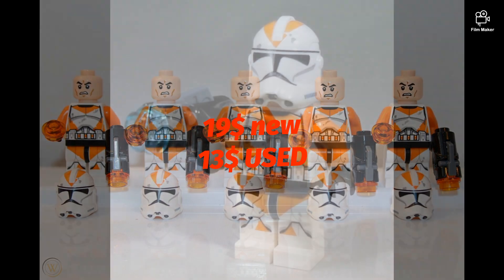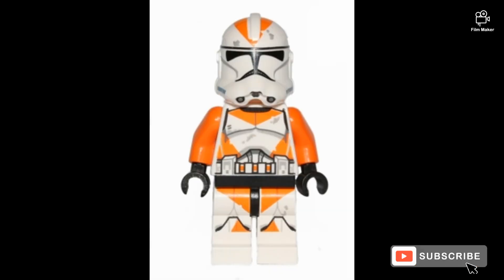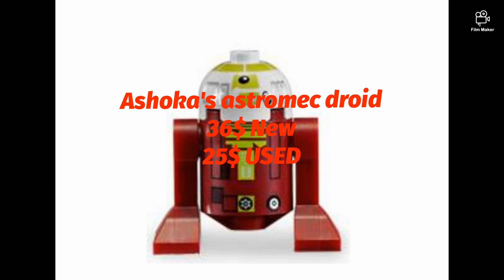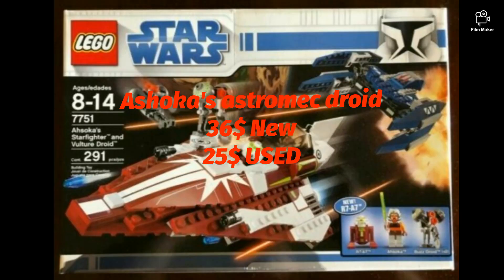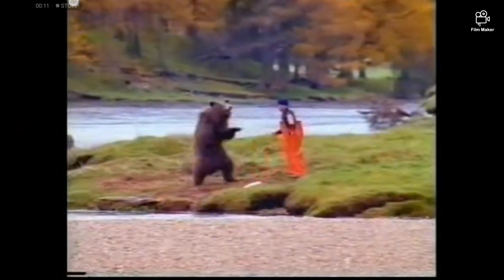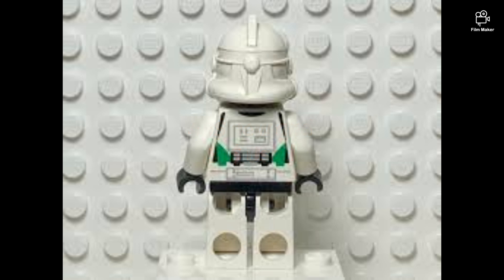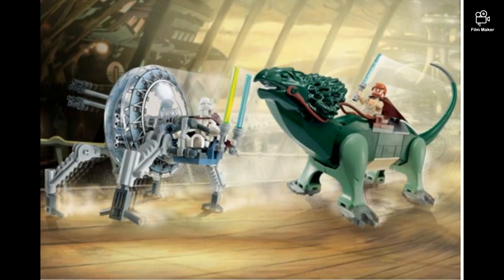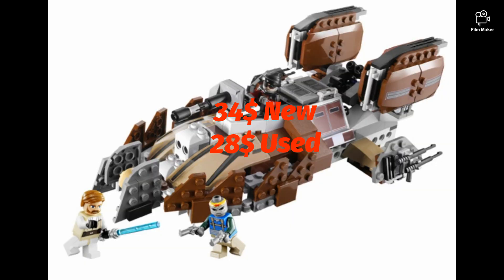EXPENSIVE lego Star wars Minifigs You may actully Own!